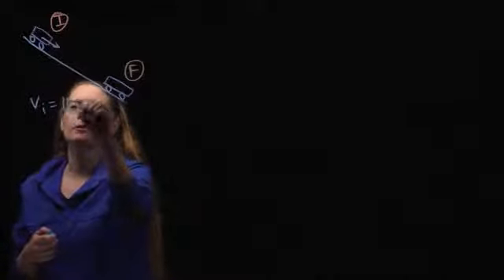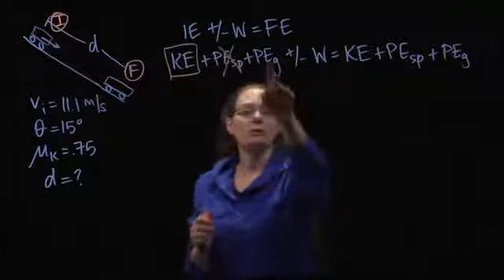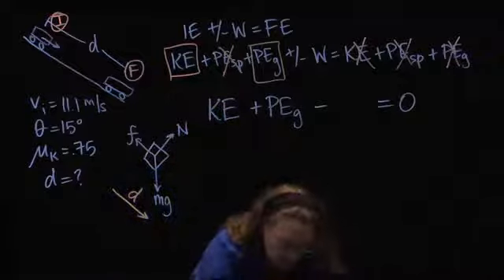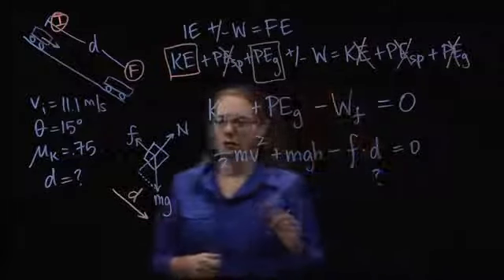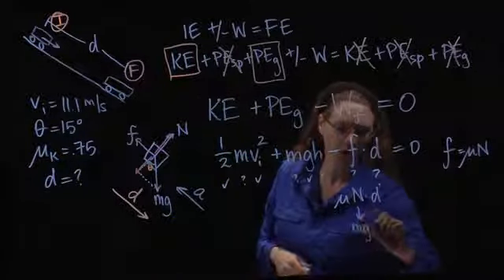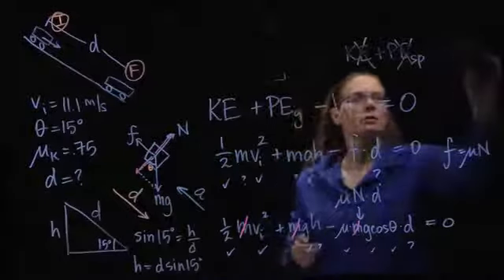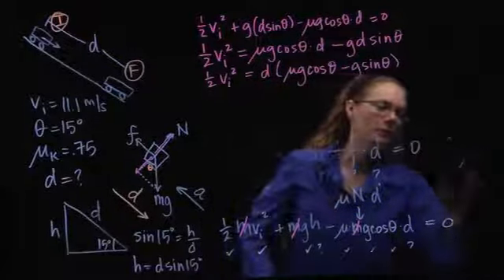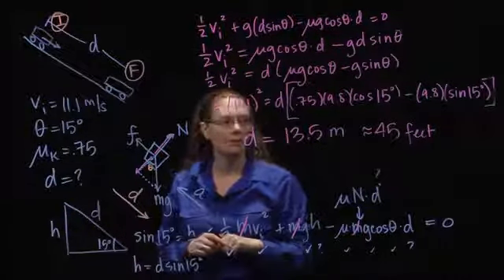Energy--medium--truck skid down hill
A truck is traveling at 11.1 m/s down a hill, when the brakes on all four wheels lock up (it starts skidding). The hill makes an angle of 15° with the horizontal, and the coefficient of kinetic friction is 0.75.
How far does the truck slide (skid) before coming to a stop?